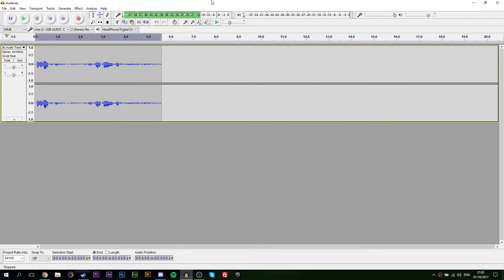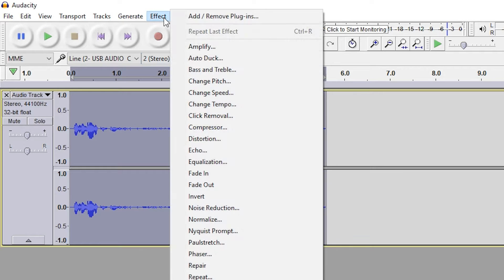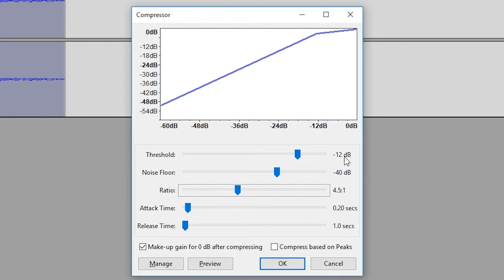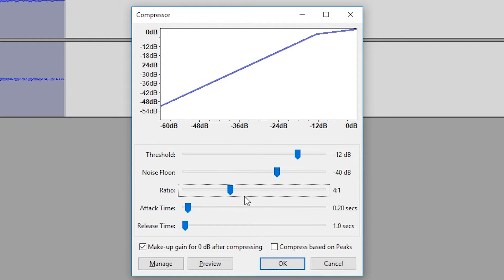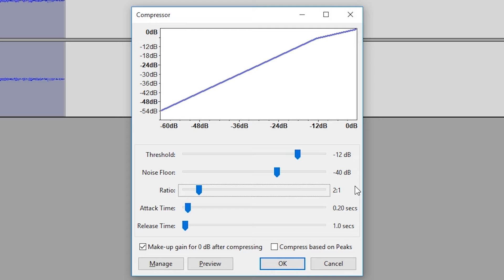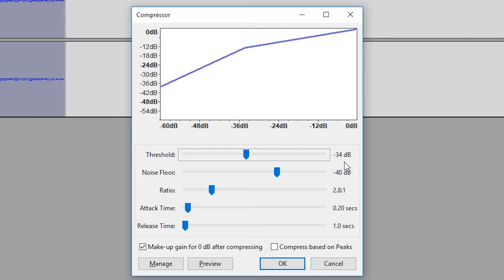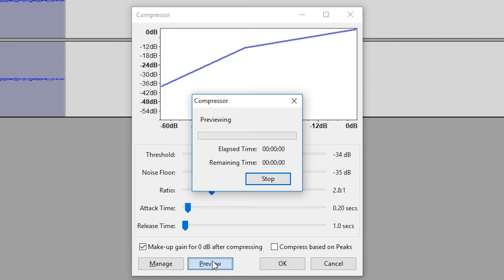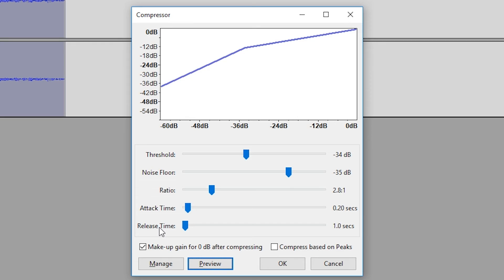How to use a Compressor in Audacity! How to Level Audio in Audacity! Make Audio Level!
Hey guys my name is Scoby and in today's tutorial, I am going to be showing you how to use the Compressor effect tool in Audacity! I will be explaining all of the important functions you need to be aware of and how to use it effectively!